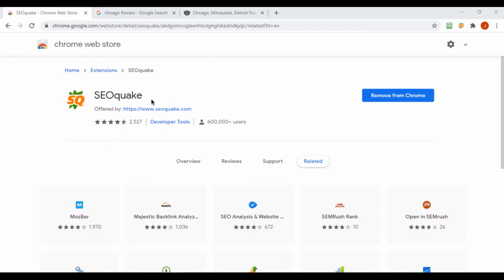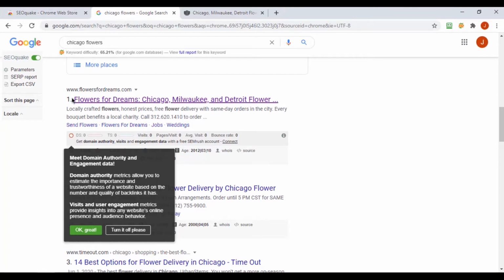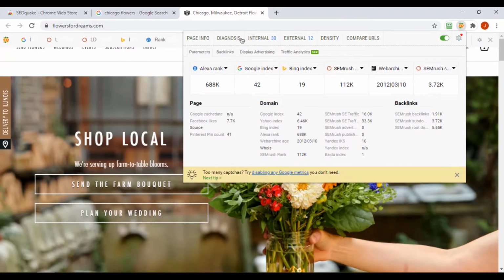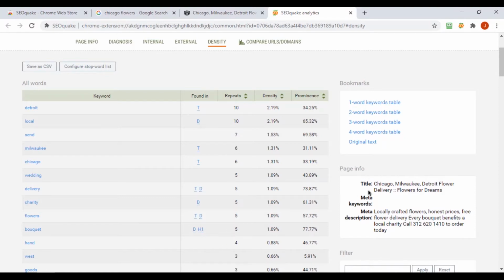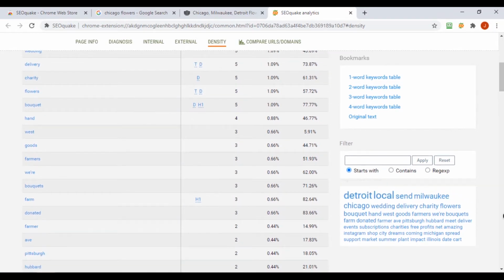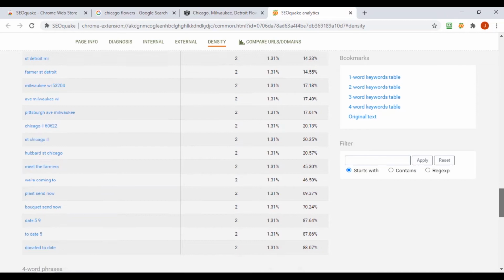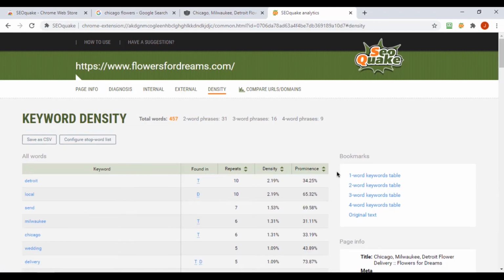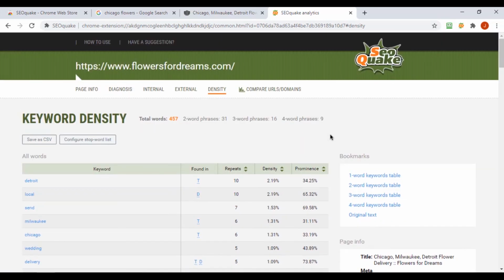Simple SEO Tool for Better On Page SEO - WordPress Business Tutorial Part 12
Simple SEO Tool for Better On Page SEO

WordPress Business Tutorial Part 12

Ever heard of SEOQuake? It's a great tool to be able to increase your on page seo of your site. Using this tool you will be able to see how many others don't seem to understand how to structure the keywords in their sites.

This short video shows you how to use a few of its simple, yet powerful functions to increase your onpage productivity.